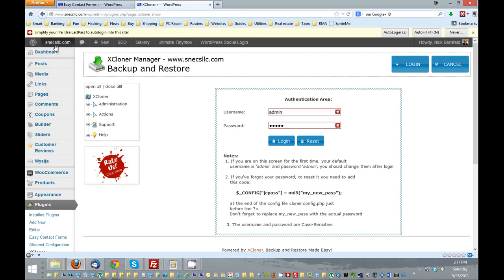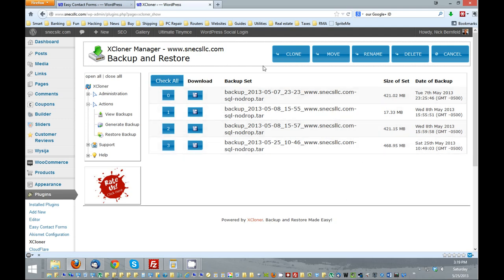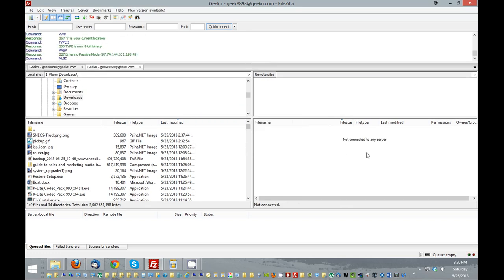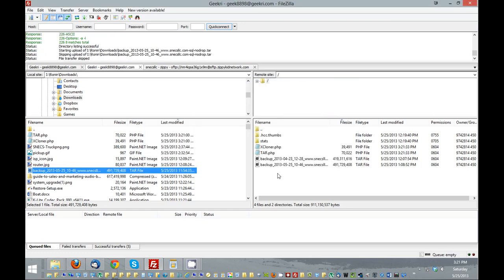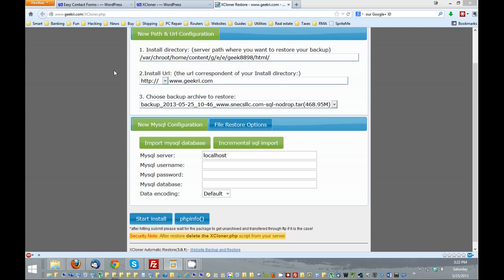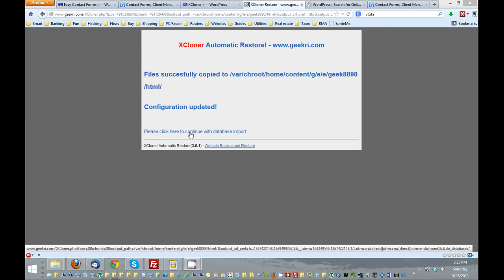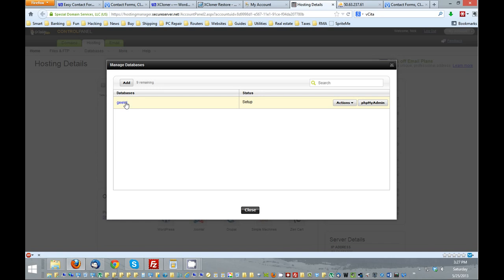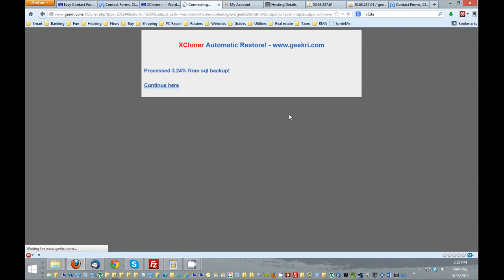Backup and Restore a Wordpress Website - with Free Xcloner Plugin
Backup and Restore a Wordpress Wedsite with Xcloner Plugin, you can restore to a different webpage or the same webpage, SQL backup and Restore, Godaddy Wordpress website, Clone your webpage make changes to clone before messing around with the main website.